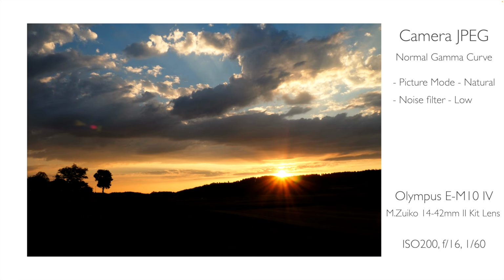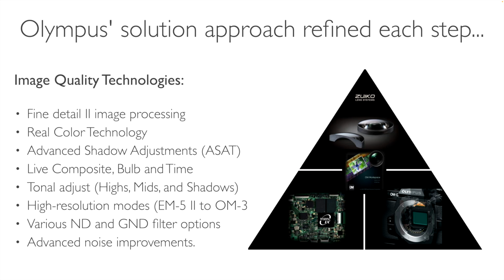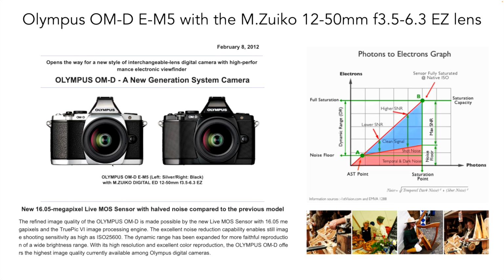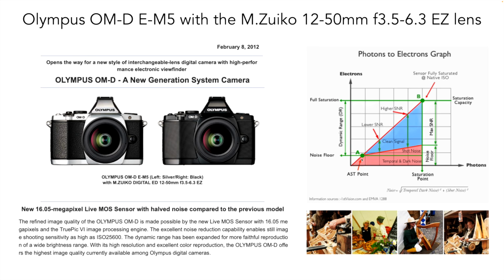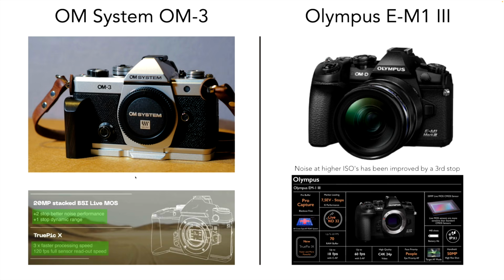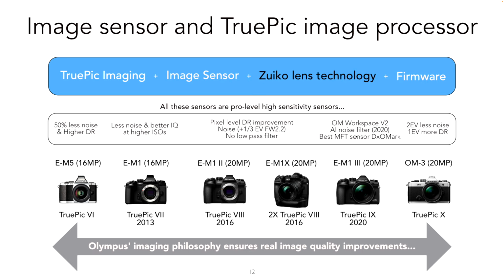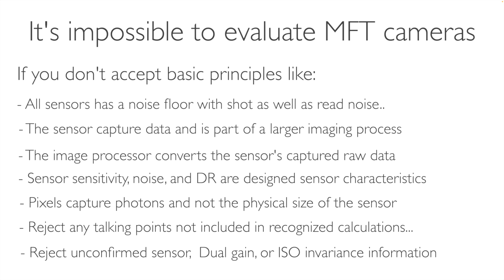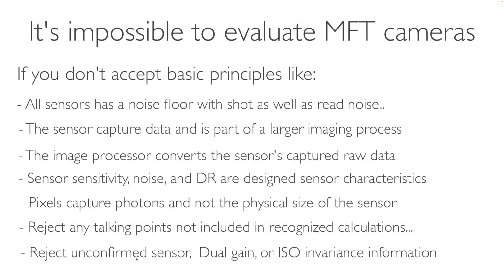OM Workspace, the missing link...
In this video we take a closer look at the concept of 4 critical factors (sensors, processing, lenses, and firmware, or Workspace) responsible for exceptional image quality. I focus on O-MD cameras and the OM-3 and why Workspace is thel link in the Olympus ecosystem. I close with a short summary explaining why social media experts cannot explain or accurately analyze Olympus/OM System MFT cameras...

See my blog for many articles @MyOlympusOMD